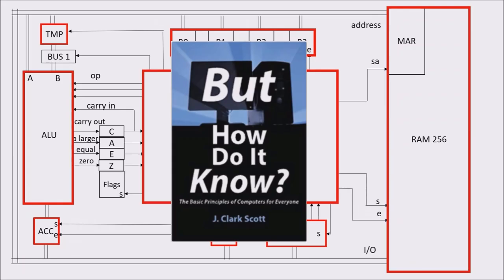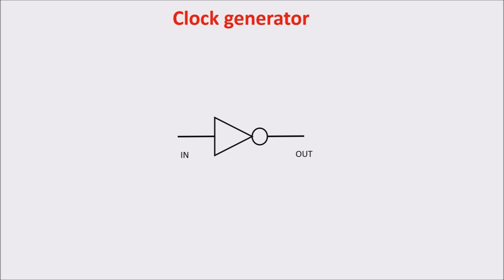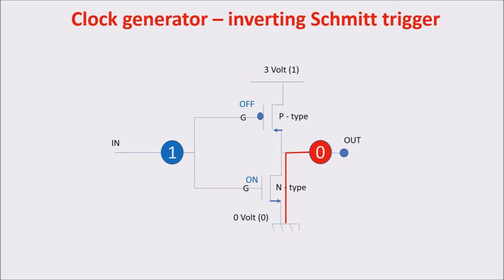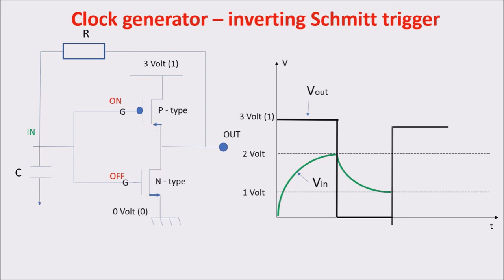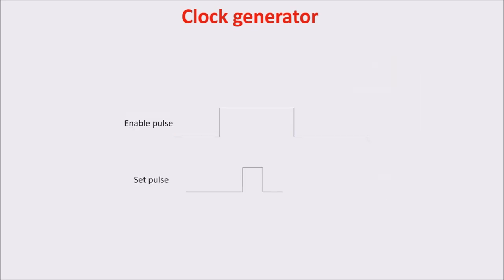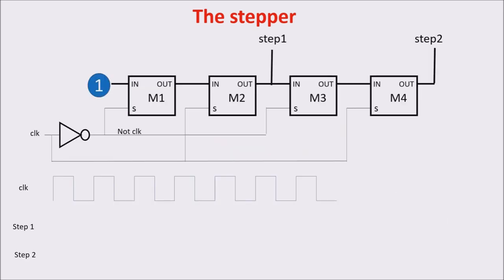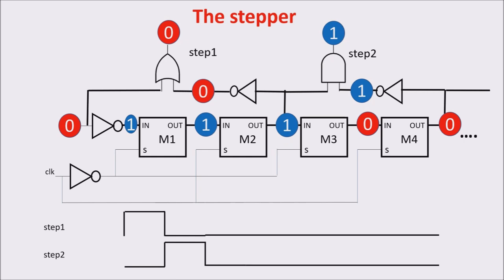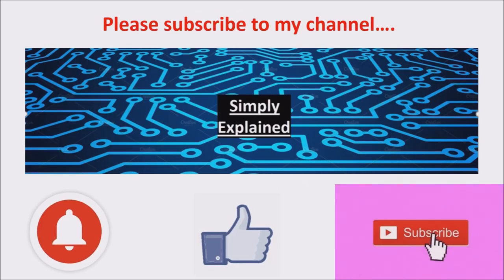The clock and the stepper - Control Unit - how computers work part 7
This video talks about the computer clock and why you need it. You'll see an example of clock generator (inverting schmitt trigger) and how to use the clock to build a stepper in order to control a sequence of operations. You'll see a simulation of a stepper with seven steps. The design is taken from the fantastic "but how do it know?" by J Clark Scott.